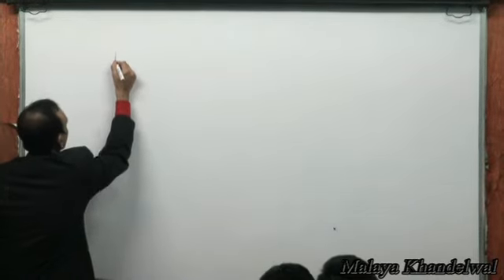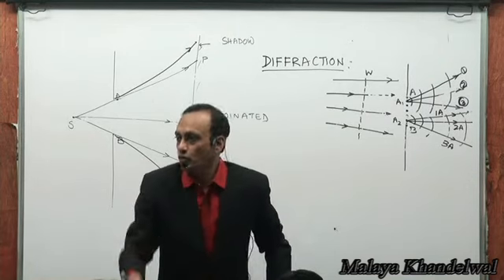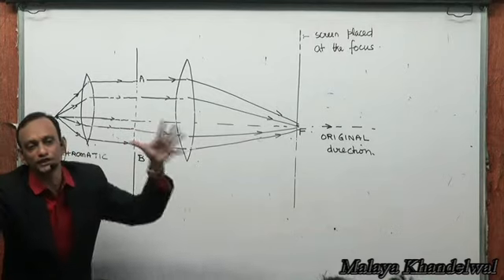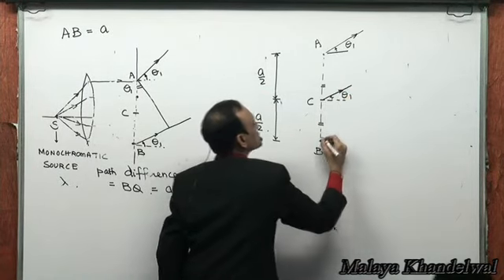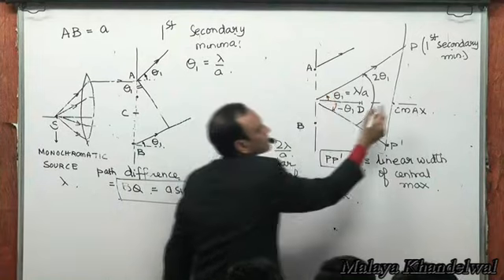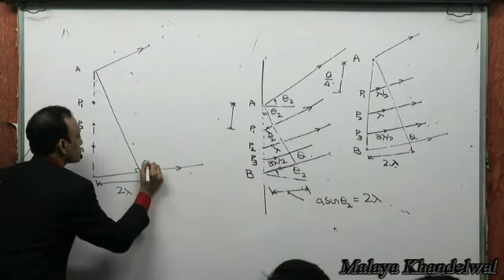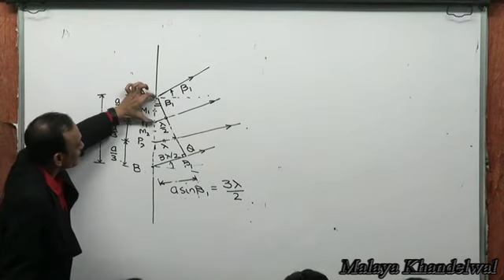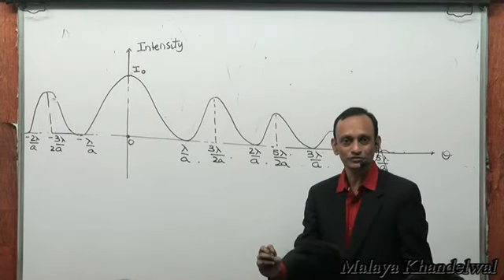Wave optics class 3(Diffraction) for JEE/NEET